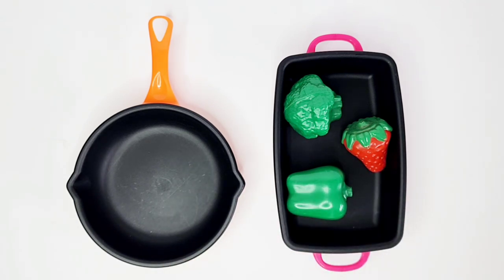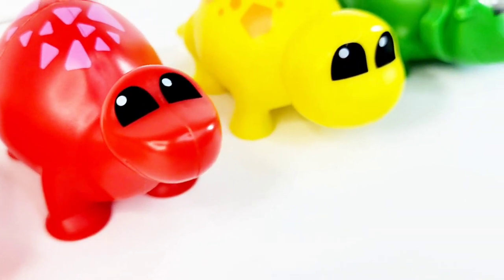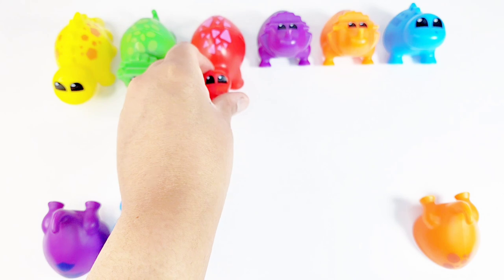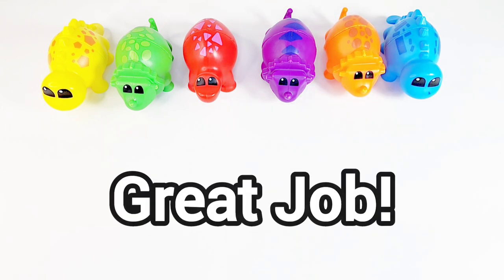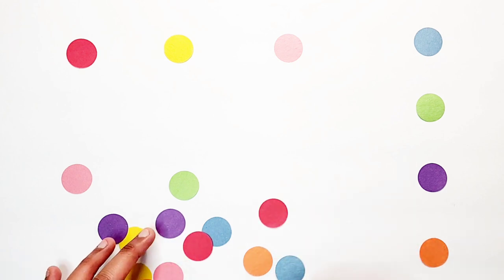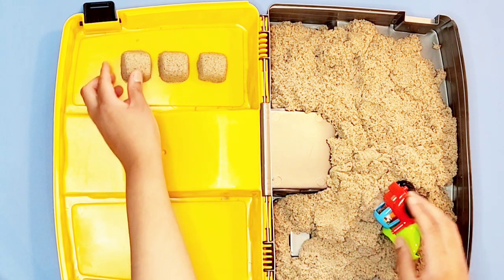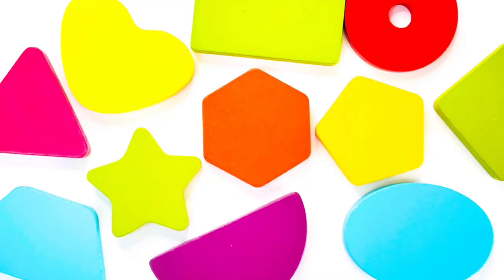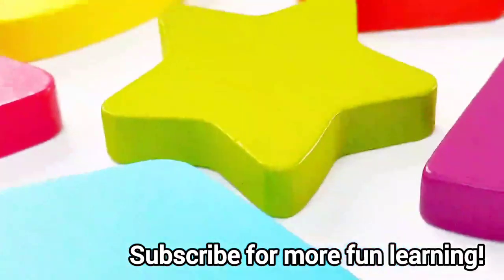Best Toddler Learning Videos Educational Toys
Toddler Learning Video | Educational Videos for Toddlers | Learning Videos for Toddlers